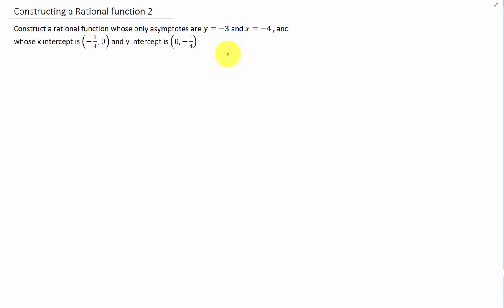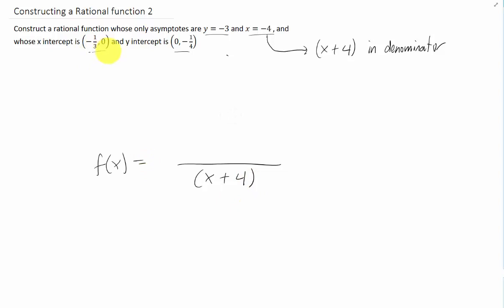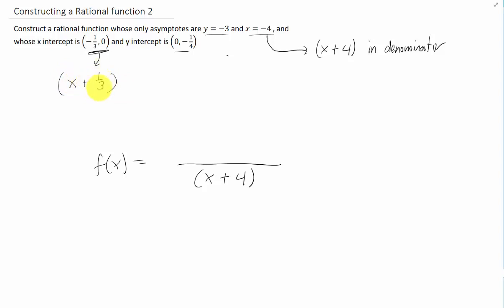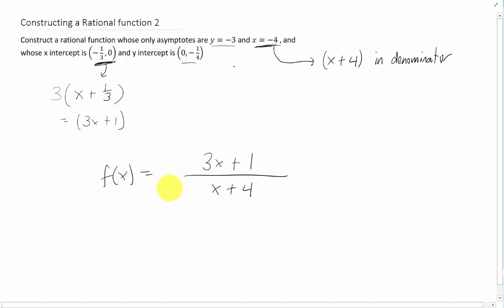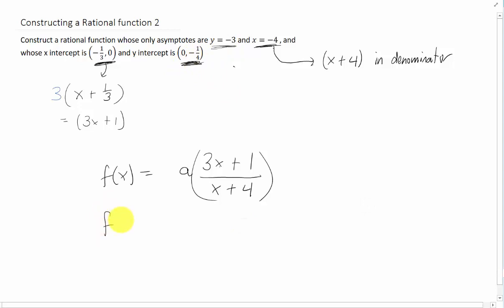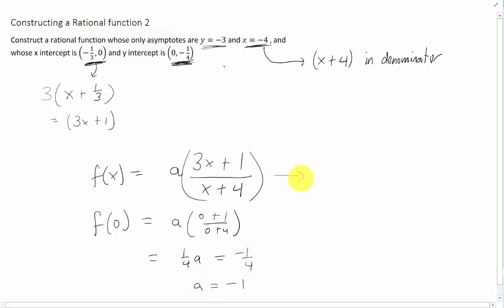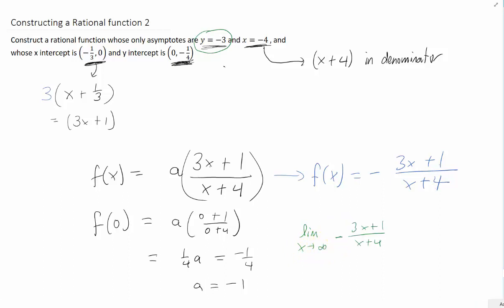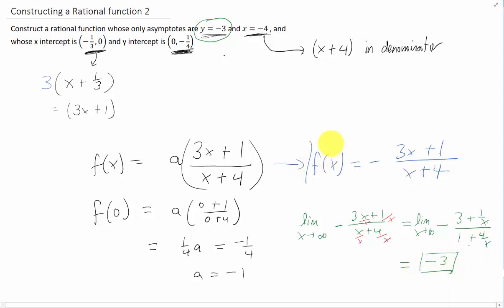Construct a rational function whose asymptotes are y=-3, x=-4 and contains (-1/3,0) and (0,-3/4)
We can construct this rational function just from its intercepts and its asymptotes! In this example, we need to multiply by a constant to get the y-intercept and the horizontal asymptote just right.